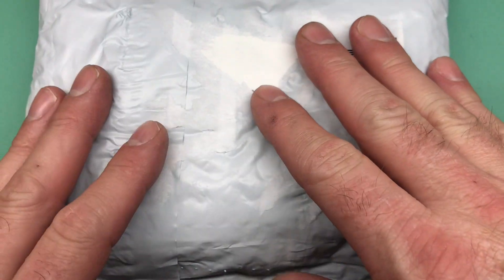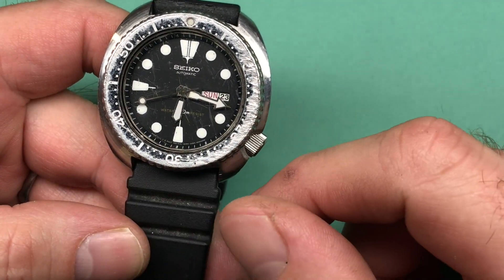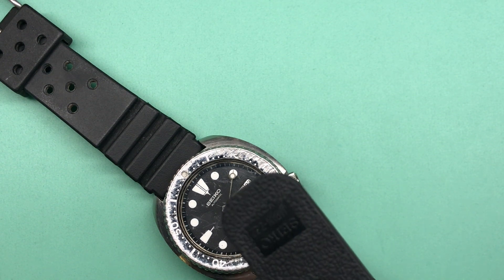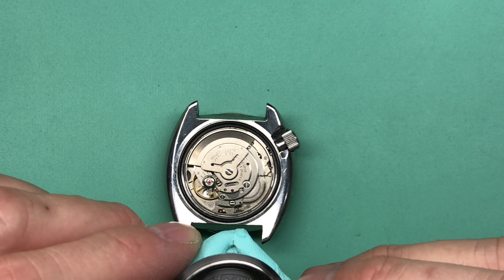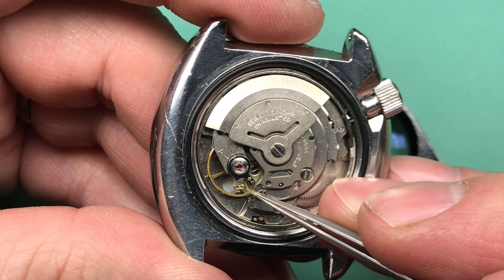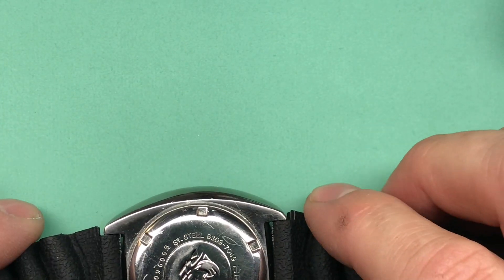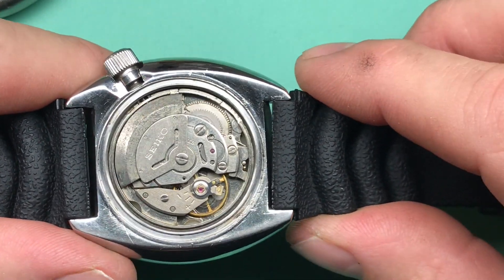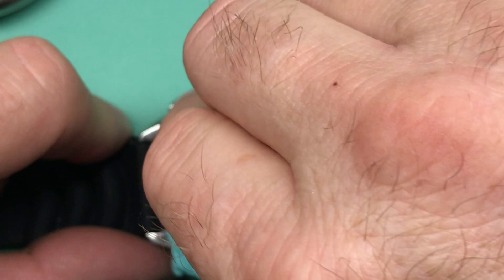For S.C. -- Seiko 6309-7049 Evaluations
This is the evaluation of a pair of Seiko 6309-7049 Diver's wristwatches.